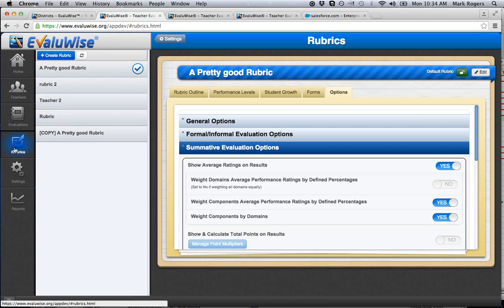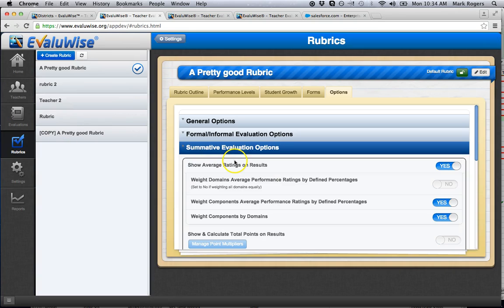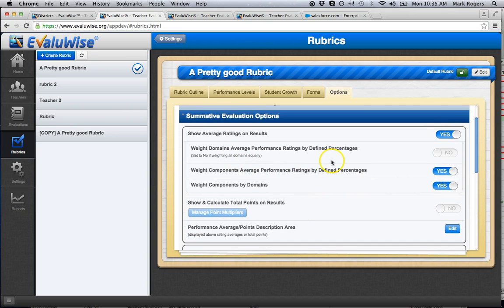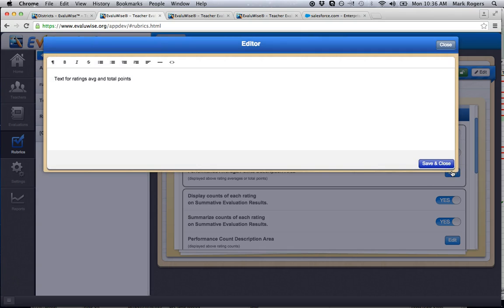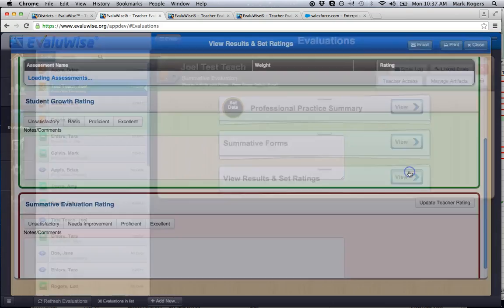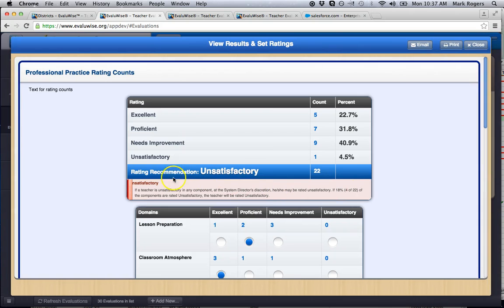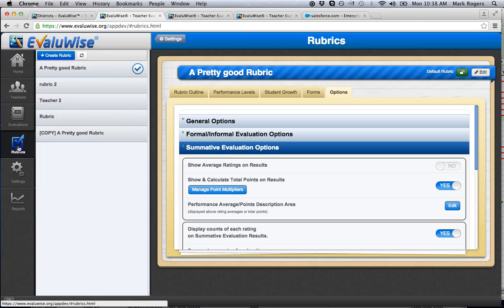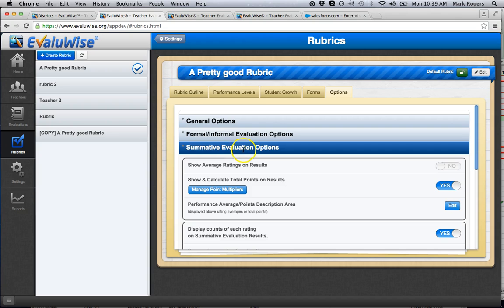Setting Summative Evaluation Options